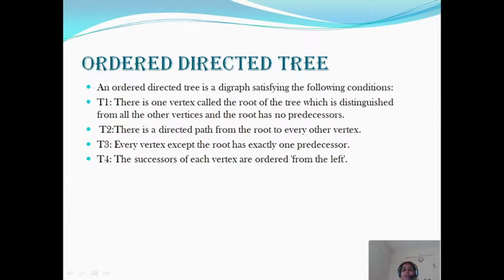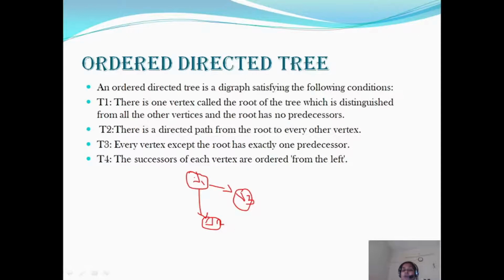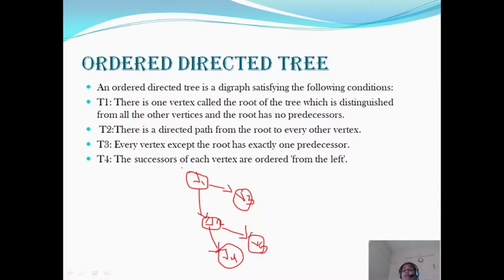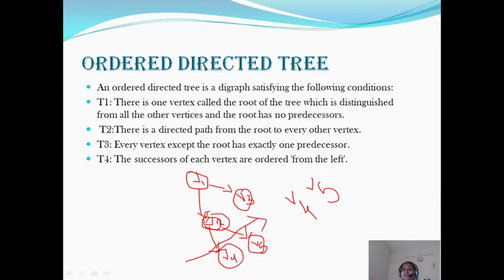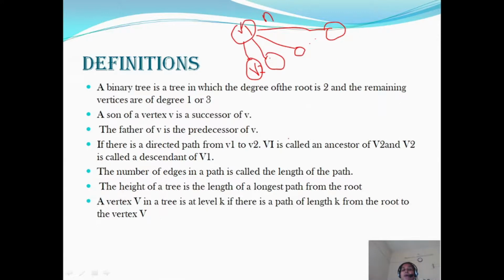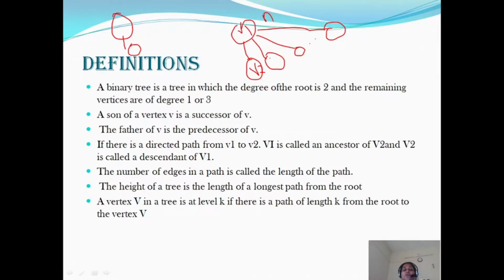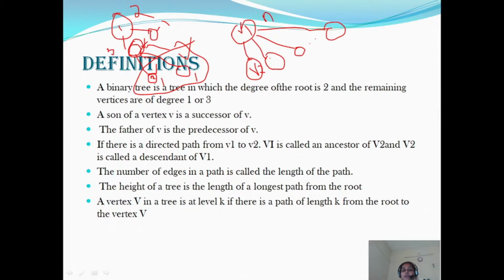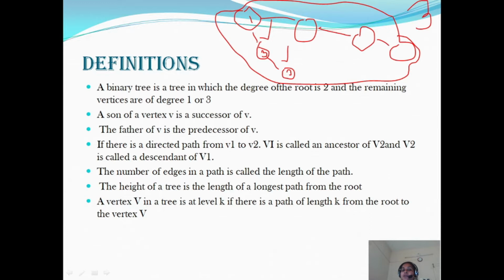CONCEPTS OF TREES IN TOC - PART 2